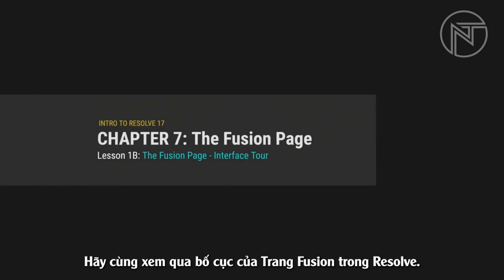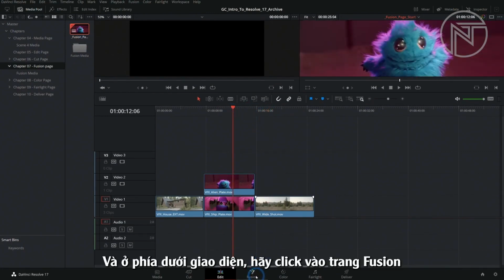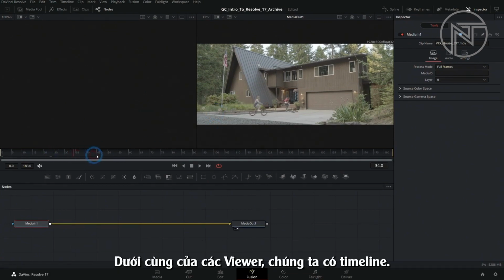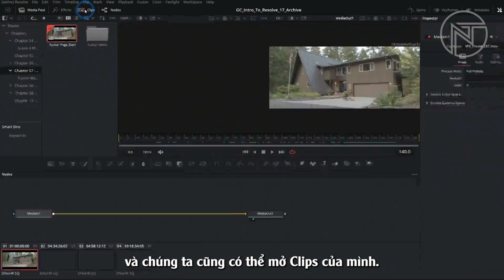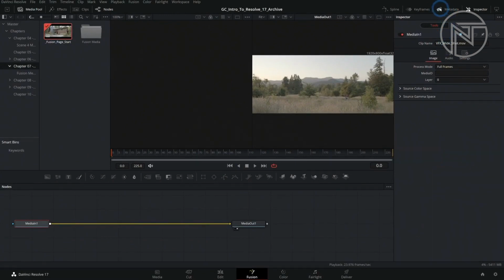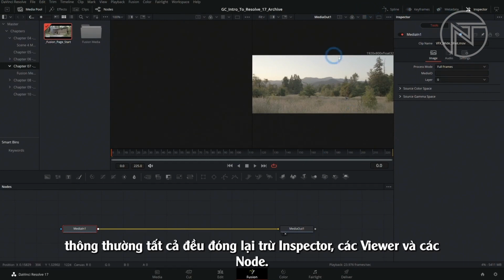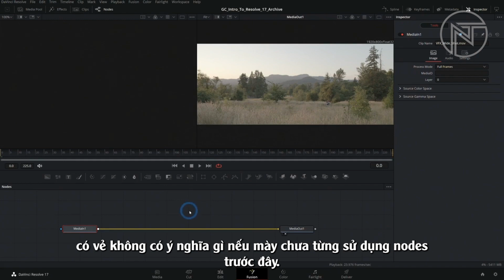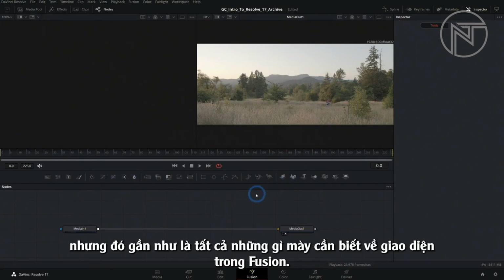Lesson 1B The Fusion Page Interface Tour Full Vietsub